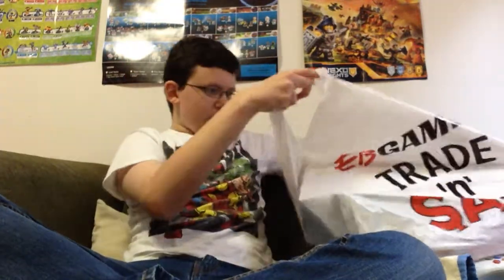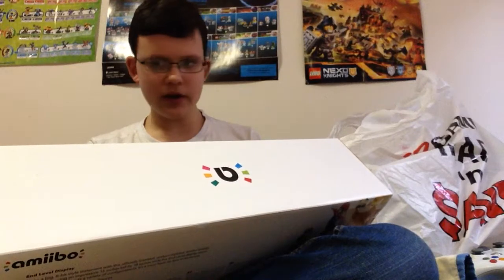(IT'S A GAME HAUL!) My first game unboxing "AMIIBO" end level display & Bowser Jr.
I went to EB Games and bought the End Level amiibo Display and Bowser Jr. But I won't put him in the display because I'll be getting the Donkey Kong display that's possibly not in Australia and I'll be ordering it from EBay on December closer to Christmas.